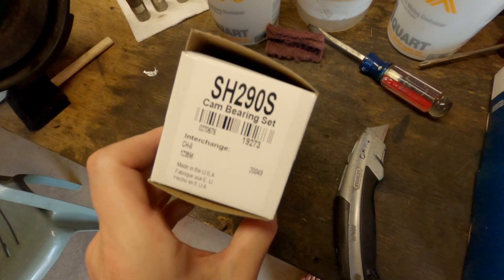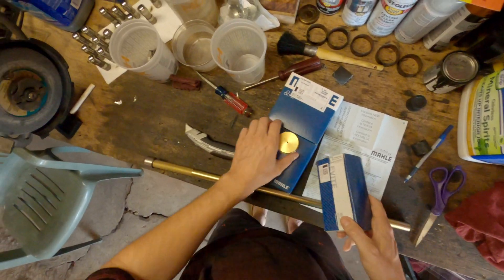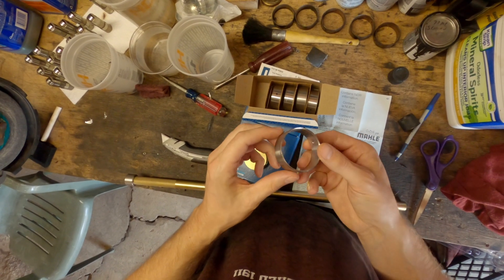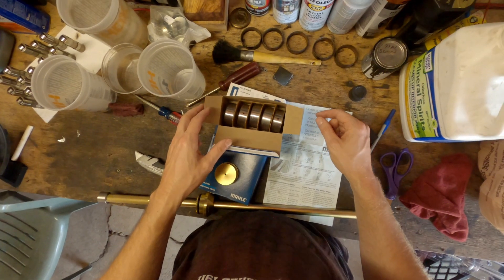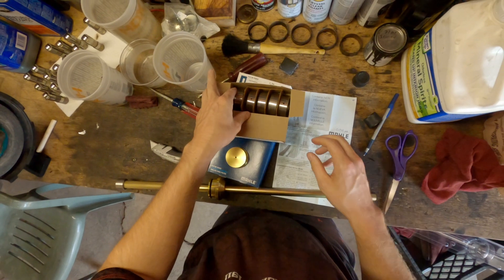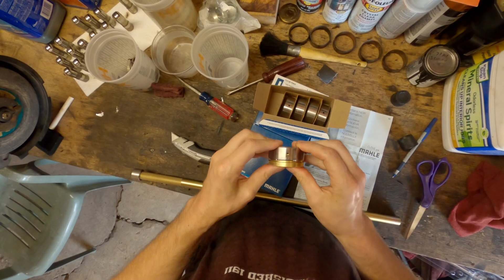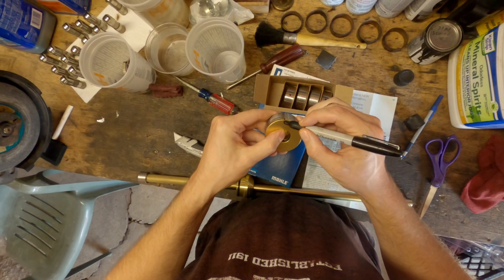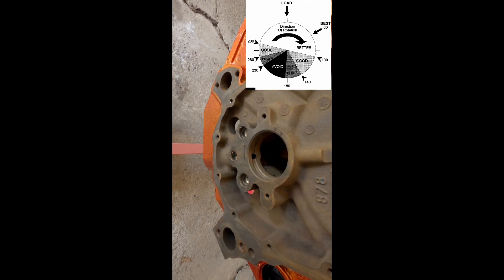How to Install Camshaft Bearings -- VORTEC 350 -- Chevy 350 -- Part 8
Today's assignment is installing cam bearings!  I made a mistake however during the installation.  Cam journals are specific. The bearing number is located on the bearing and referenced as to what housing it belongs on the inside flap of the box.

BEARING SEQUENCE:      Front of engine   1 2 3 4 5   Rear of engine

The process is the same, just install the correct bearings in their respective housing!

Remember all my videos are for edutainment and research purposes. Confer with your owners/shop manual before working on your projects as I am not to be held responsible for any folly that transpires!!